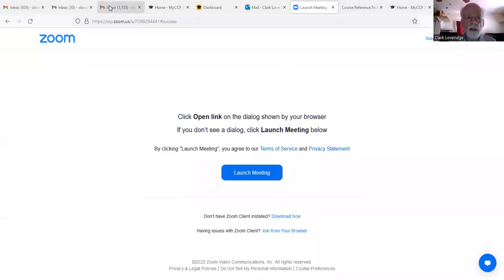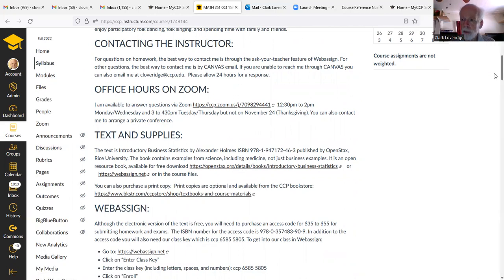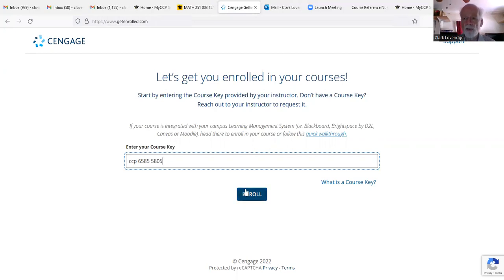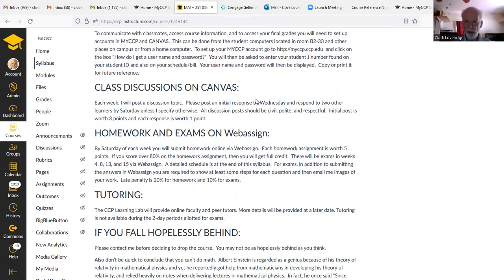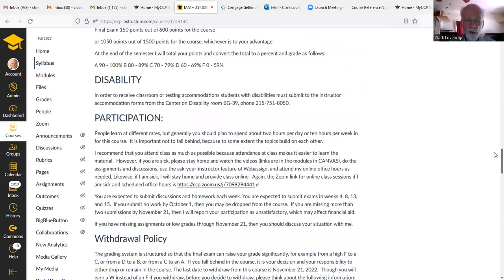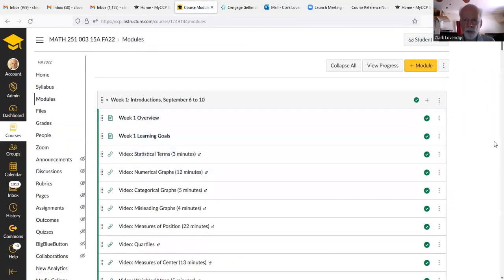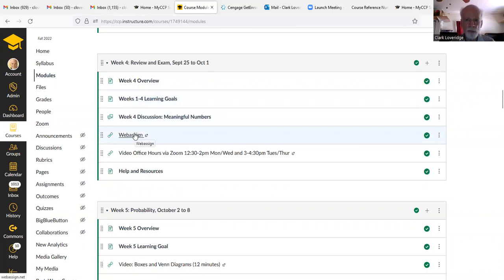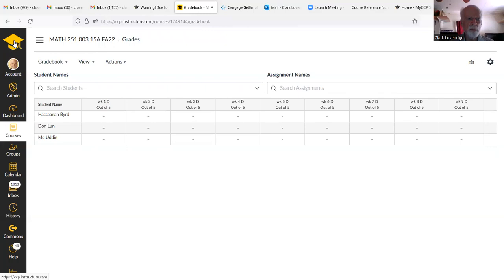Math 251 003 Welcome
Welcome to CCP Math 251 Statistics for Science Section 003 Fall 2022.